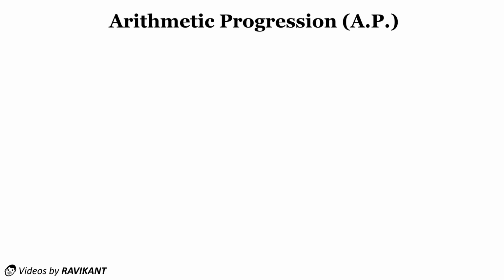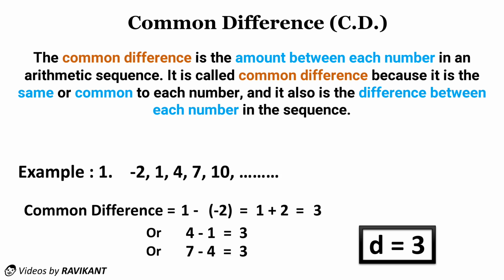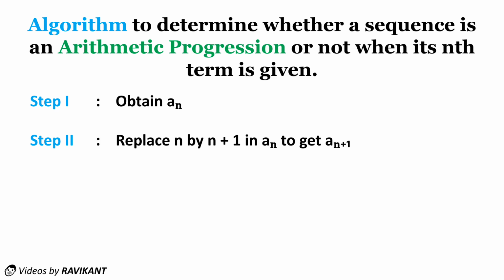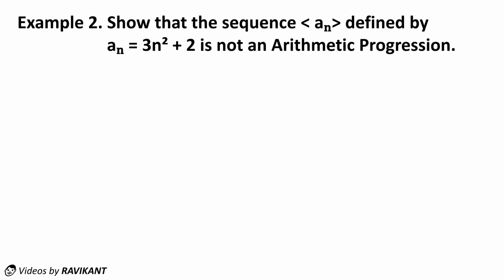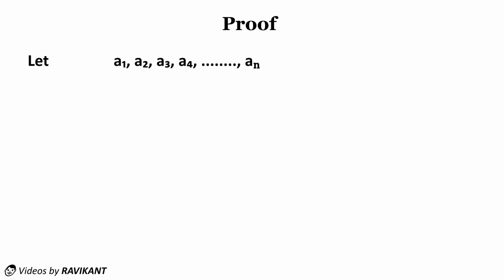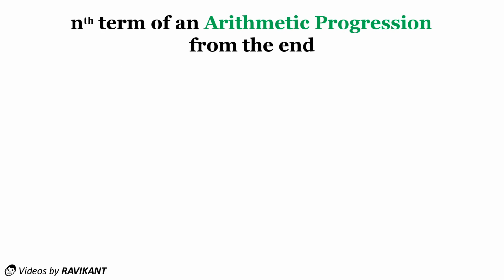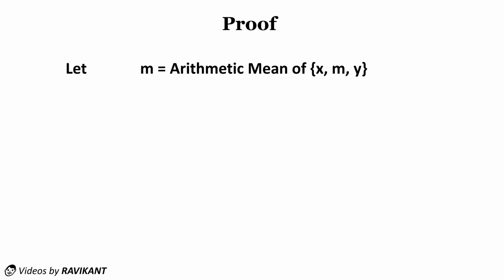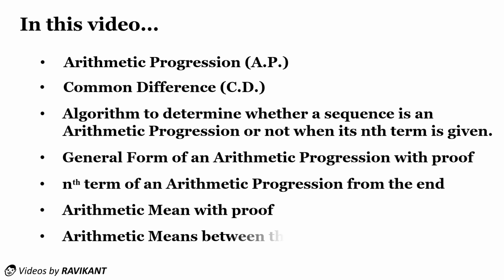Basic Concepts of An Arithmetic Progression | Part I | Sequence and Series !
We have some basic Concepts of an Arithmetic Progression that will make our base to solve the hard problem.
We have described total 7 concepts which are unique.
These Concepts are with proof.
Some new concept will be there in the next video till than watch this video and strong your Concepts.